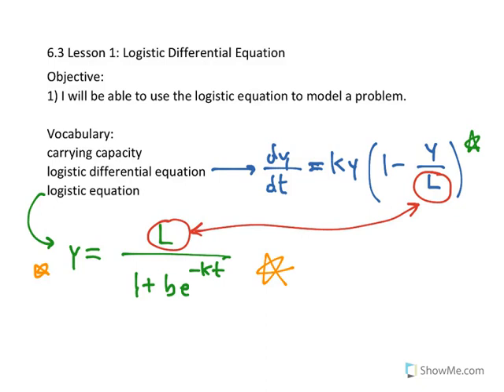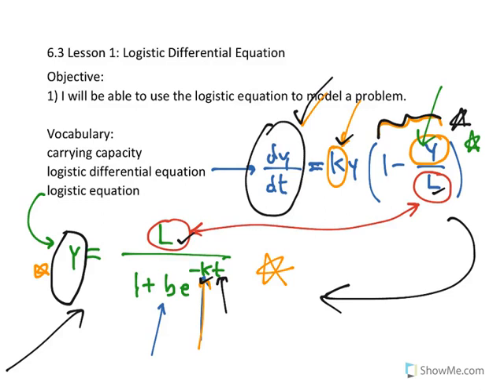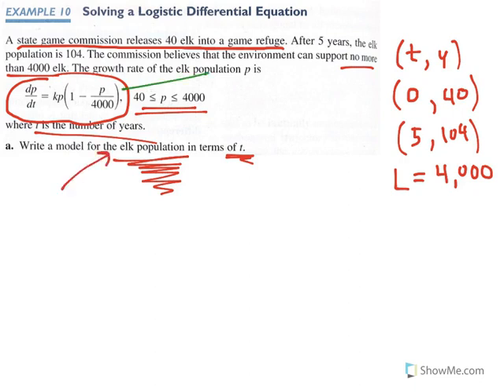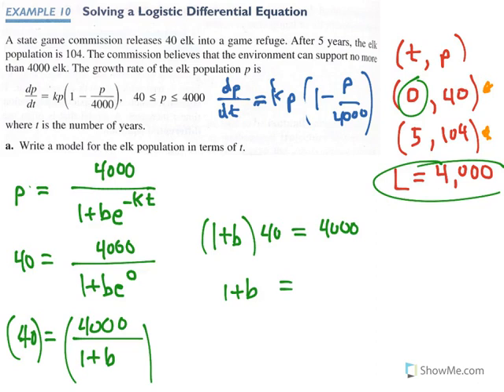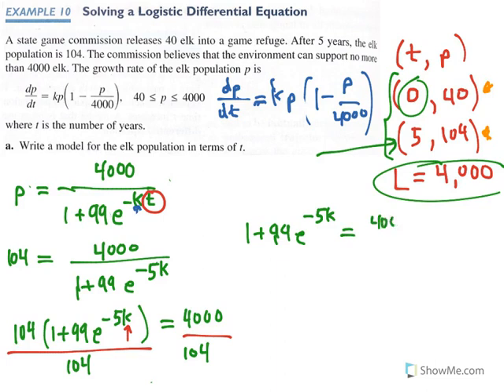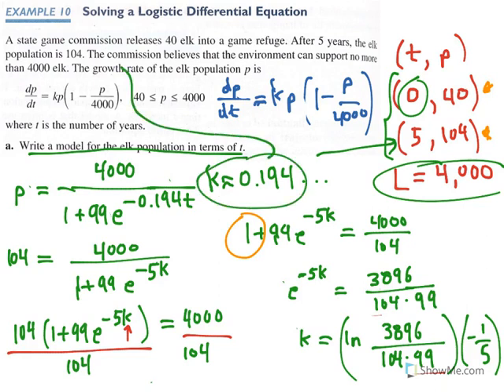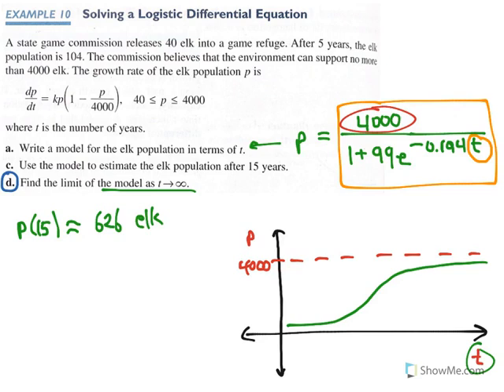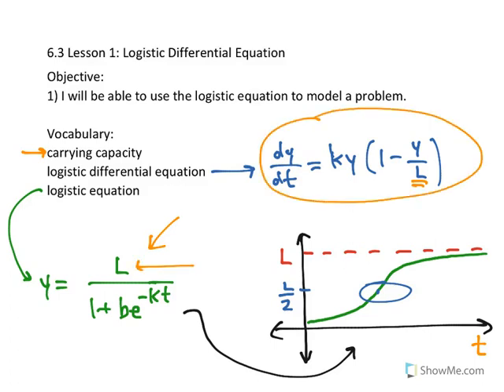The Logistic Differential Equation and the Logistic Equation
0:00 Overview of the Logistic Differential Equation, the Logistic Equation, and the Logistic Curve

Example: Modeling a Population with the Logistic Equation
4:14 Extracting Given Information (Initial Conditions) From the Problem Statement
6:09 Using the Given Initial Conditions to Solve for the Constants b and k in the Logistic Equation to Find the Particular Logistic Equation that Models the Given Problem
14:29 Using the Logistic Equation to Estimate the Elk Population at t=15 Years
15:18 Finding the Limit of the Logistic Equation as t Approaches Infinity

18:25 Summary: The Logistic Differential Equation, The Logistic Equation, and the Logistic Curve